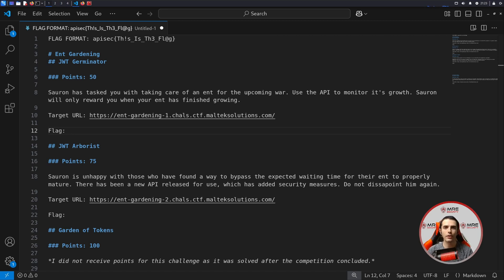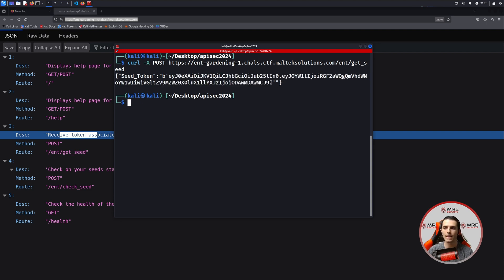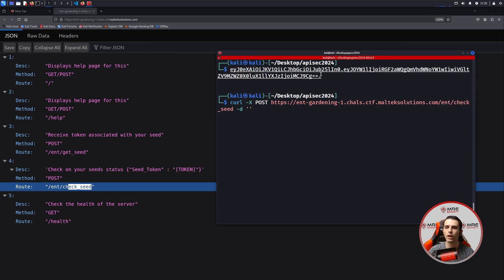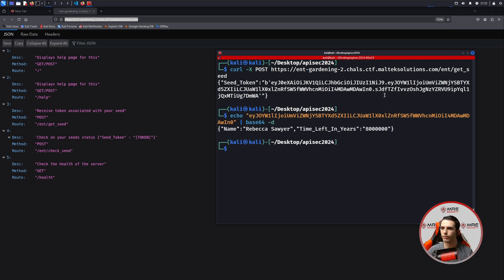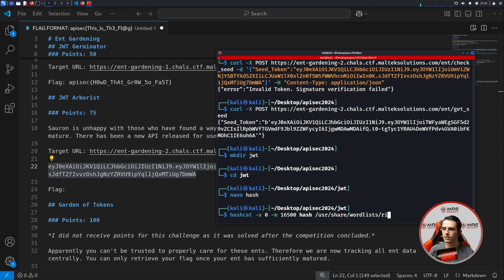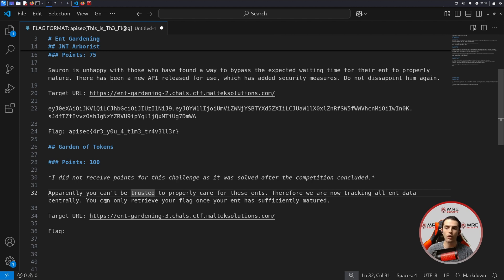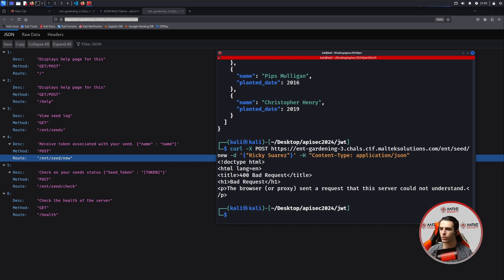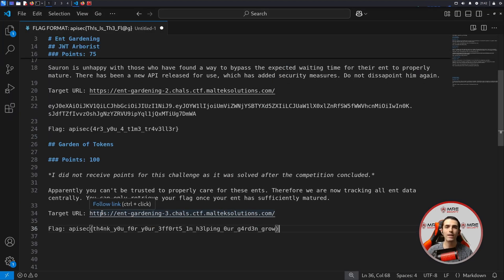Hacking JWTs Made EASY | APISECCON CTF 2024 | Part 2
In this episode, Evan Isaac explores how to attack JSON Web Tokens (JWTs) within the context of a Capture The Flag (CTF) challenge. He discusses the structure of JWT tokens, how to manipulate them for security testing, and the challenges faced when dealing with signature verification.

Takeaways:
• JWT tokens can be used for authorization in web applications.
• Understanding the structure of JWT is essential for manipulation.
• Tampering with JWT payloads.
• Brute forcing JWT signatures is a viable attack method.
• JWT.io is a valuable tool for working with JWTs.
• API security challenges often require creative problem-solving.
• Manipulating time parameters in JWT can bypass restrictions.
• New security measures in APIs can complicate attacks.
• Effective use of JSON beautifiers can aid in analysis.

Chapters:
00:00 Introduction
00:25 JWT Germinator (Challenge #1)
01:30 Tampering with Payload Section of JWT
04:04 JWT Arborist (Challenge #2)
06:10 Brute Forcing JWT Signatures
07:58 Garden of Tokens (Challenge #3)
11:25 Next Section Challenges and Conclusion